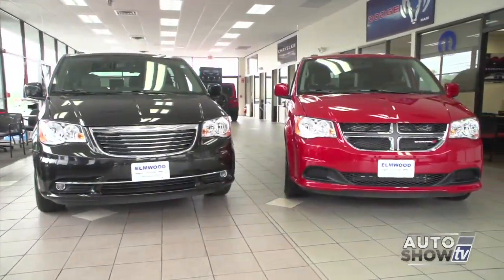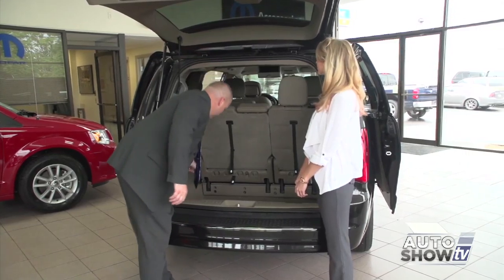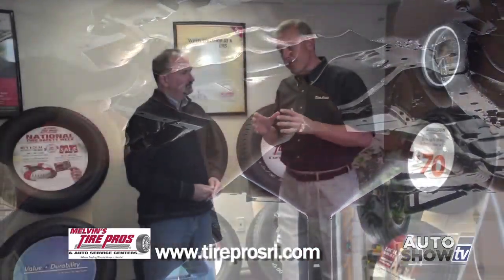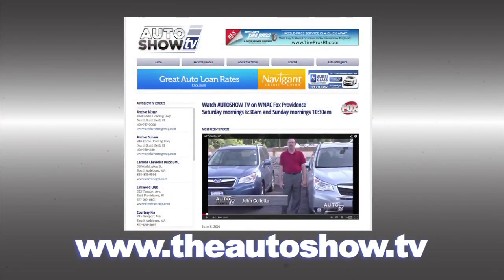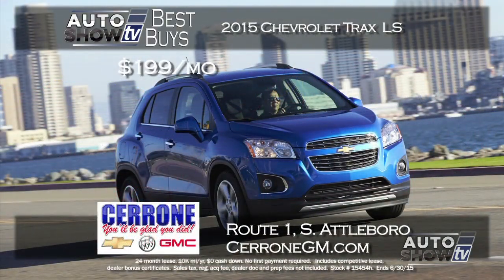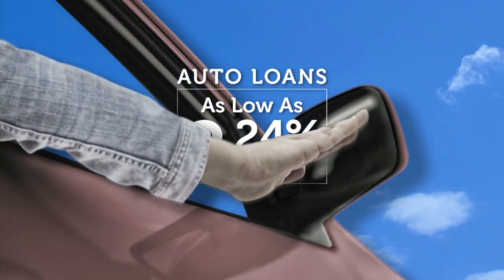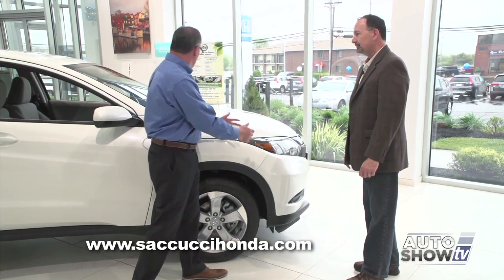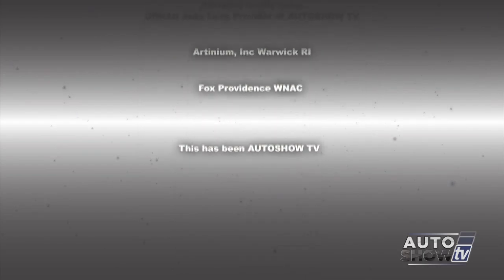ASTV 061415HD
Dealership visits
Car care tips/repairs/maintenance
Automotive technology
Pre-owned vehicles
Body shops/performance